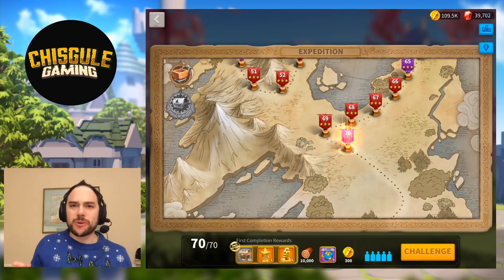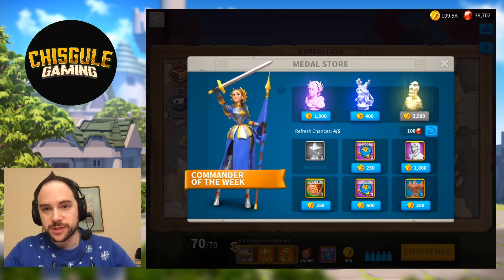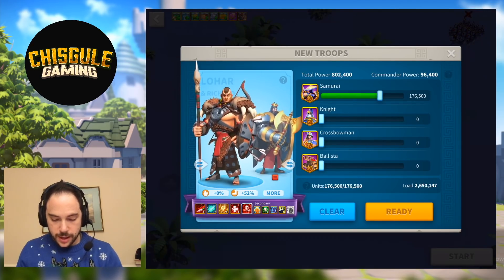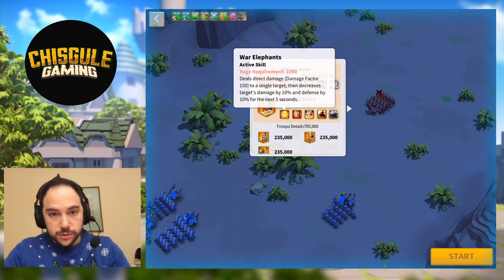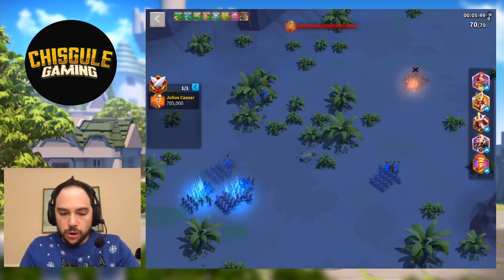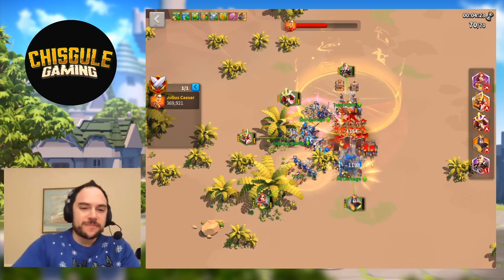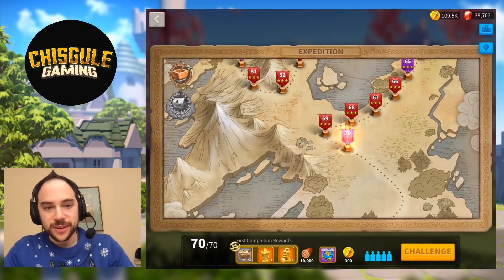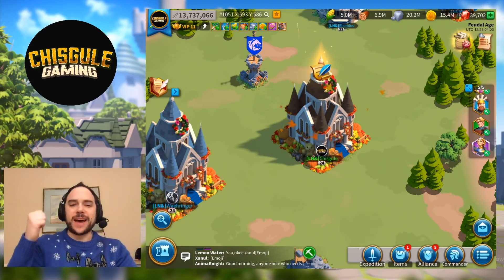Guide: Expedition Shop and Overview + O Tannenbaum | Rise of Kingdoms (ROK)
We do an overview of the expedition, then attempt lvl 70 in Rise of Kingdoms (ROK - previously named Rise of Civilizations).  At the conclusion we review the O Tannenbaum 2018 Christmas event, which is INSANE value.  Purchase the 7k gems tier, the return is arguably the best value so far in the game.

Cheers,
-Chisgule